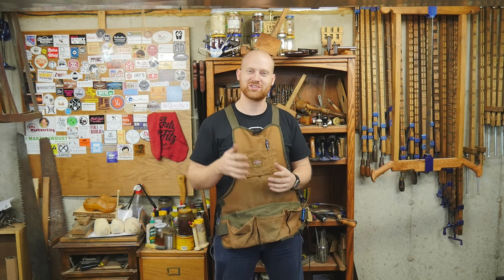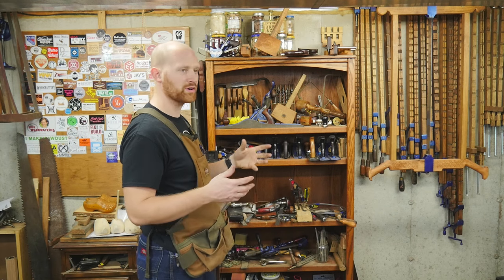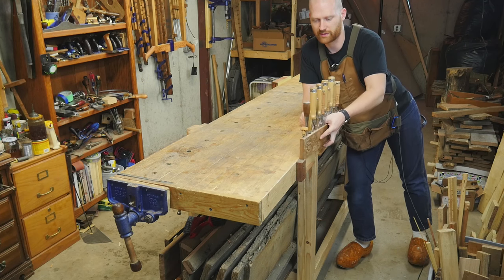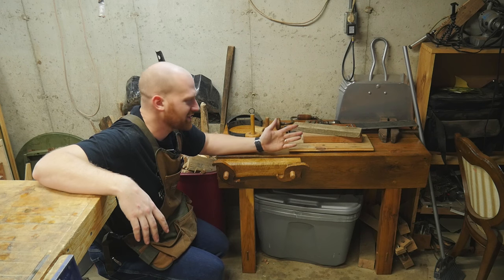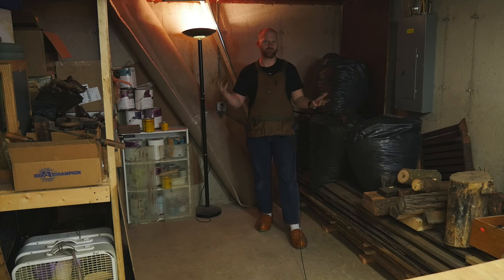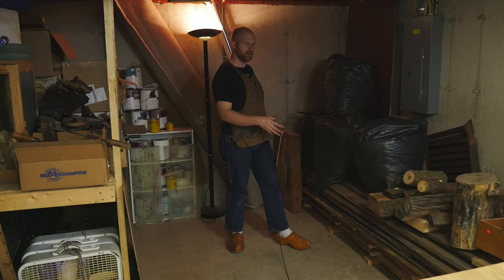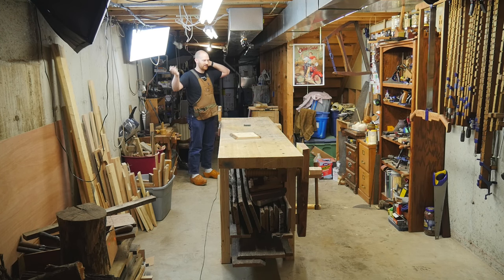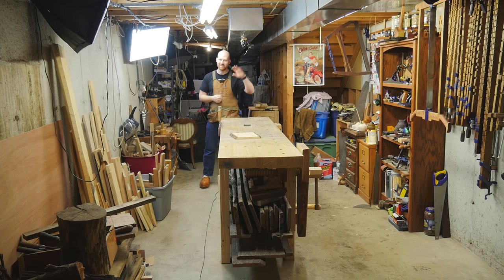New Shop Tour - Hand Tool Shop Organization and Setup for Woodworking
I Have been in a shop space that is 8'X10' for almost 2 years and now I am growing. This is kind of a shop tour and kind or a  shop organization setup session. I am looking for the best ways to set up the shop to make a hand tool shot as efficient as possible.

Tacklife HD 40 Mute Laser Measure

Chris Hertzog -
Kyle Prince -